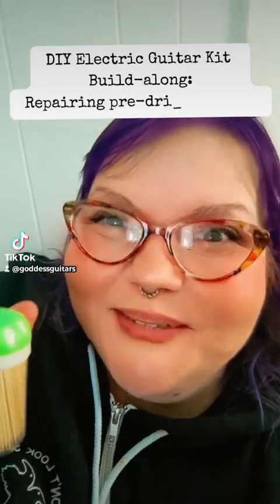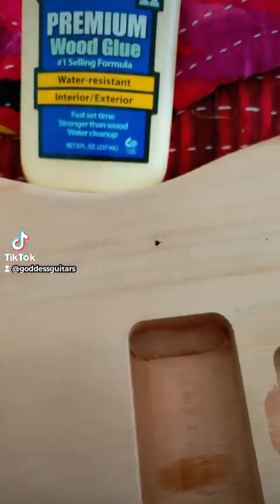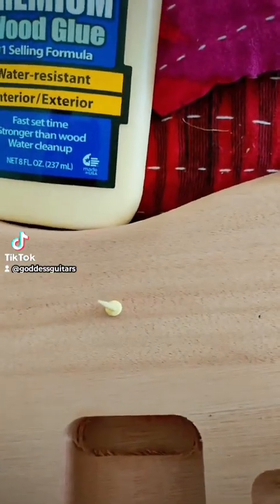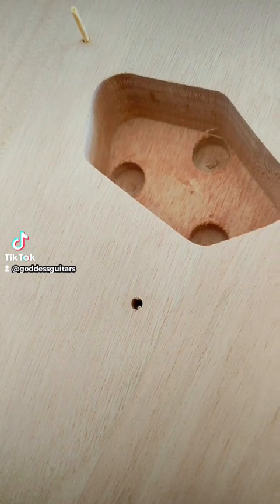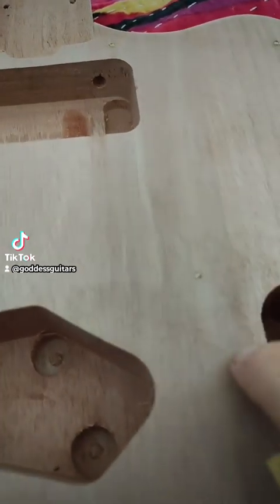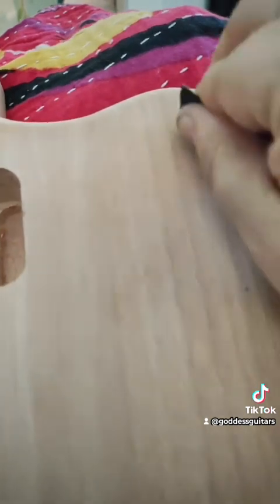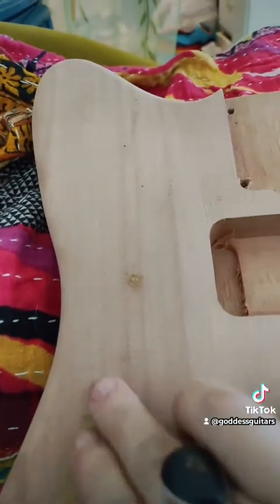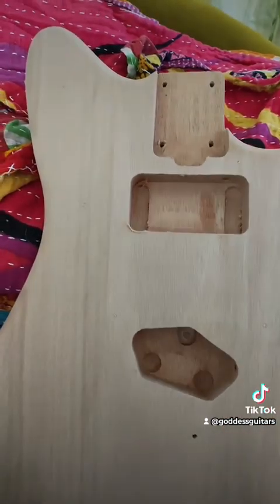DIY Electric Guitar Kit Build-along: Got a toothpick?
Today we are repairing pre-drilled holes in the guitar body - because we don't need no stinkin' pick guard! Grab your toothpicks and your @Titebond Products! (*cough cough* please sponsor me?)